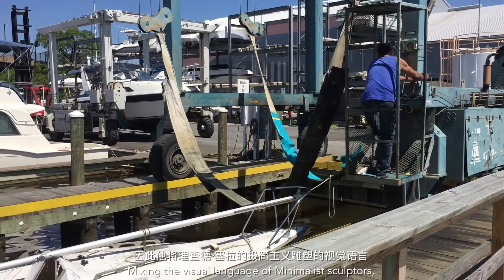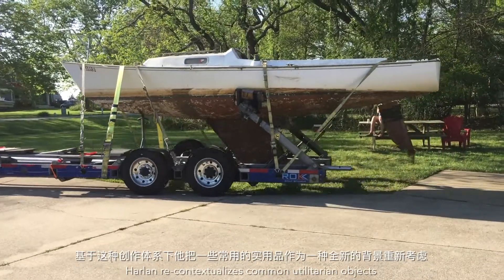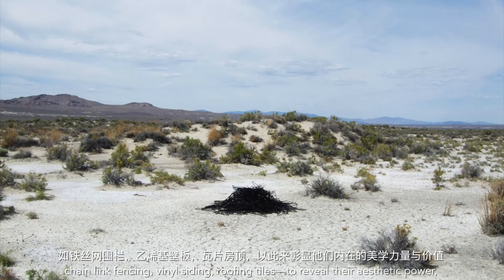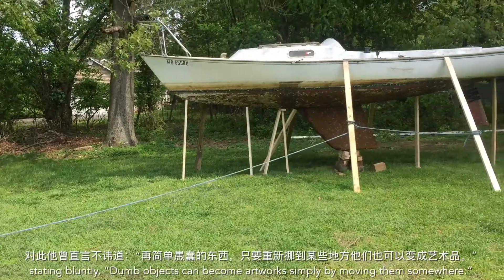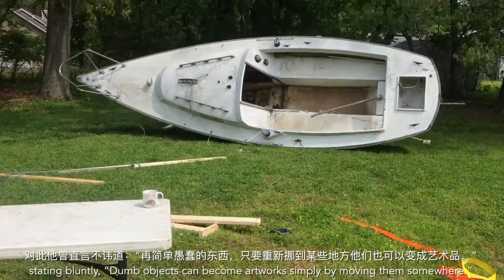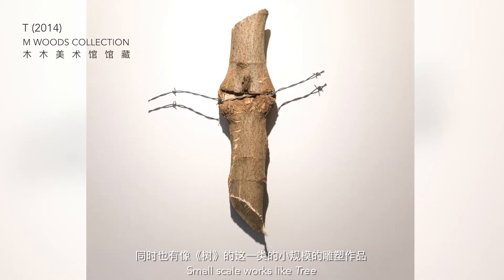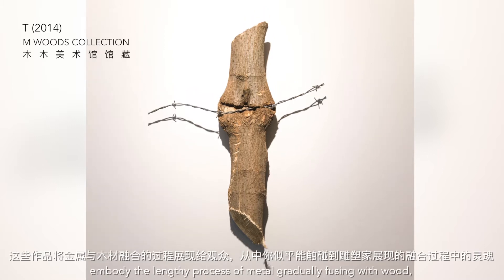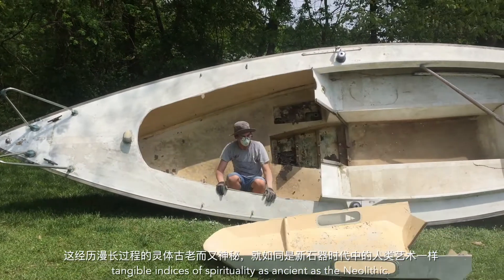M WOODS Collection （18）CharlesHarlan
CharlesHarlan